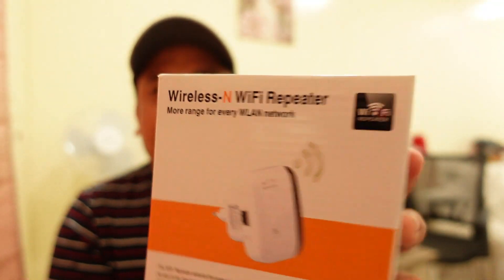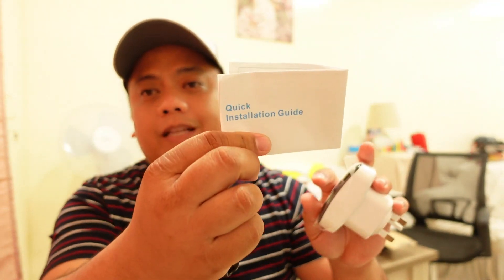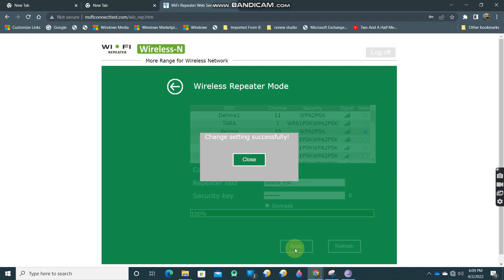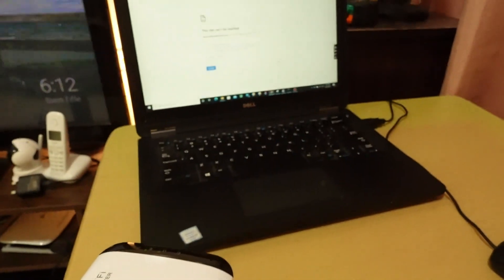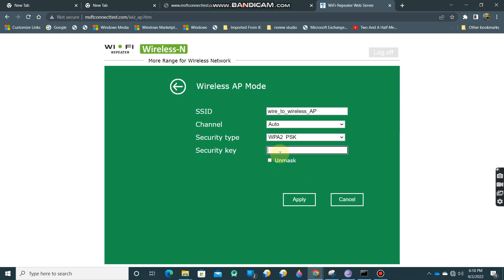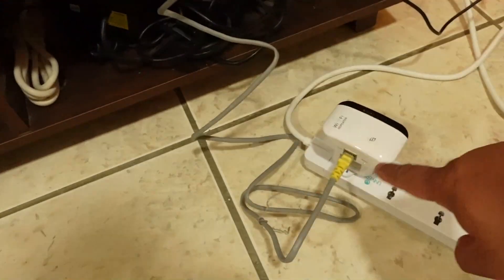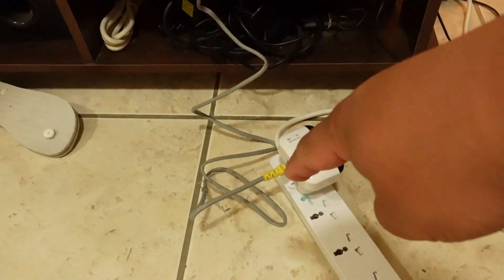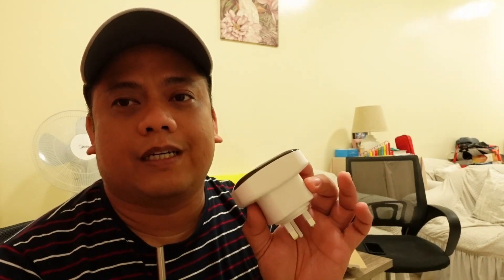Wireless-N Wifi Repeater | Extender | Access Point AP | Converting wired to wireless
Converting Wired LAN Network to Wireless network Wifi and Extending the range of your existing wifi